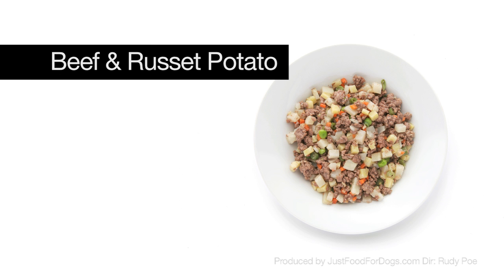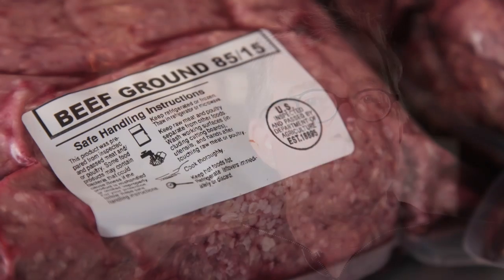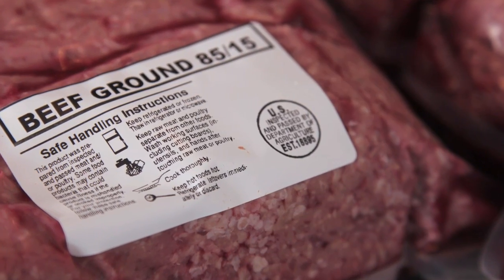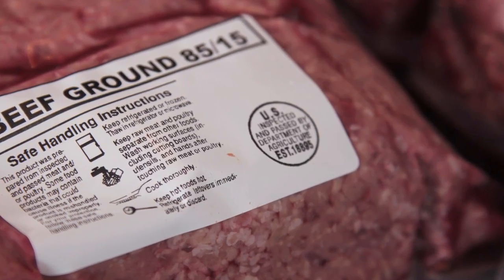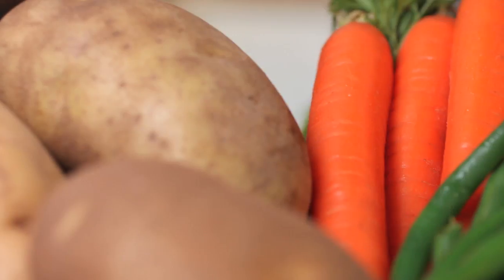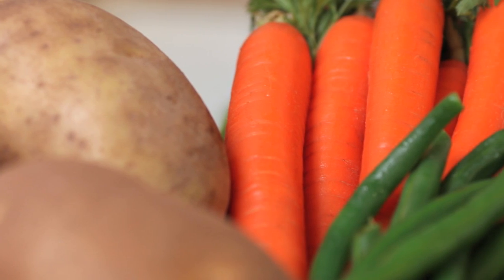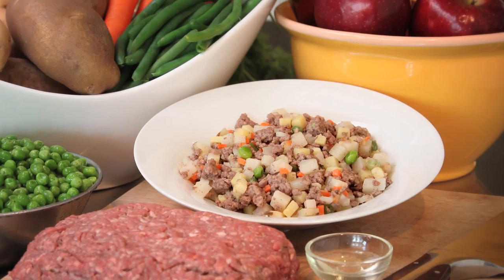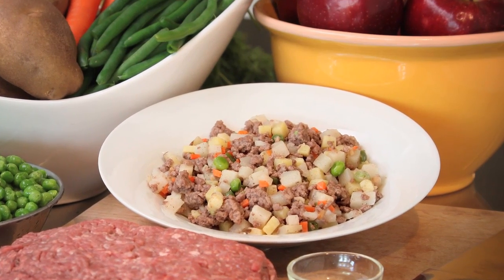Daily Recipes For Dogs: Beef & Russet Potato | JustFoodForDogs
JustFoodForDogs' Founder Shawn Buckley discusses the benefits of JFFD's very popular beef and russet potato recipe.